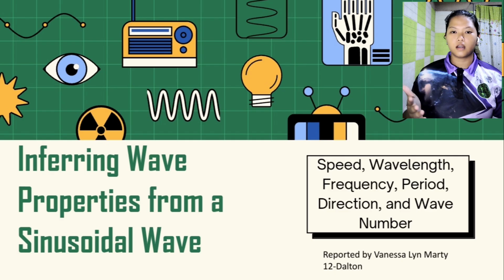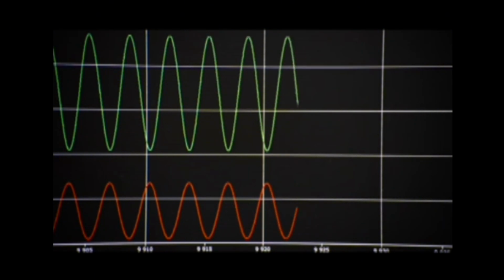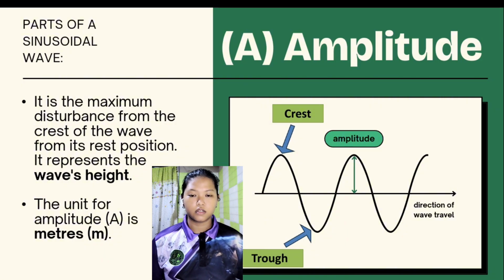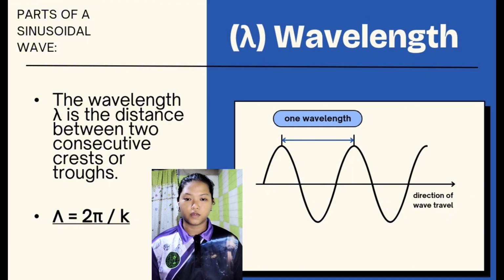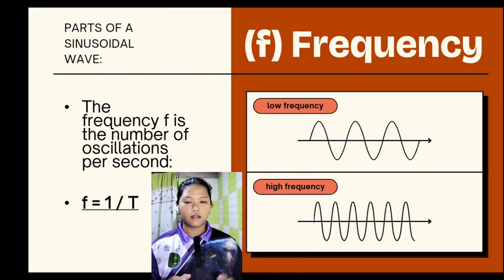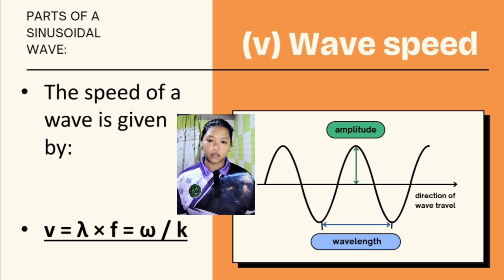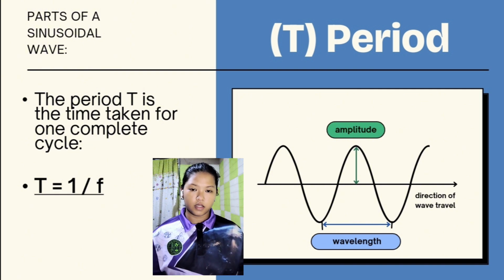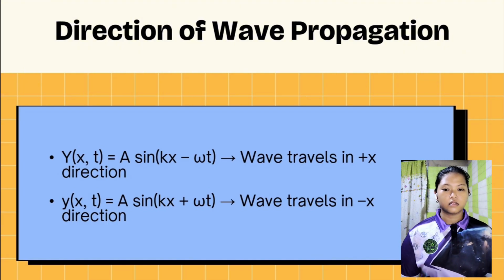INFERRING WAVE PROPERTIES FROM A SINUSOIDAL WAVE ( Vanessa Lyn S. Marty 12-Dalton)